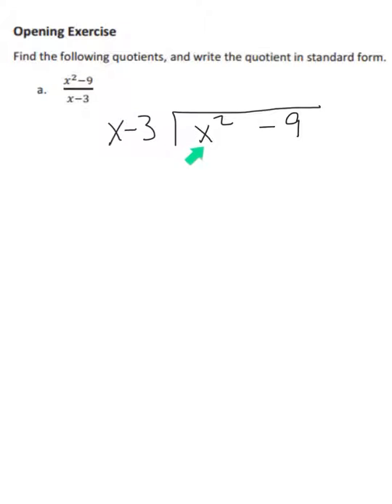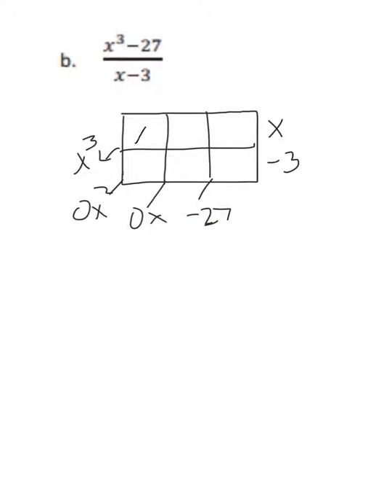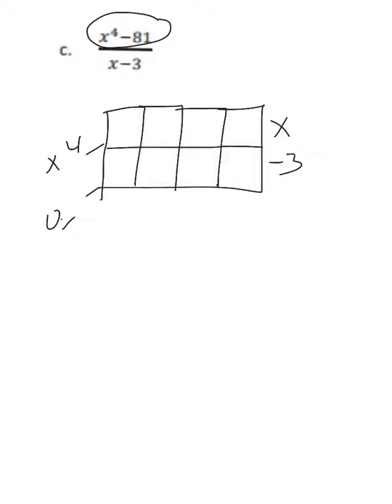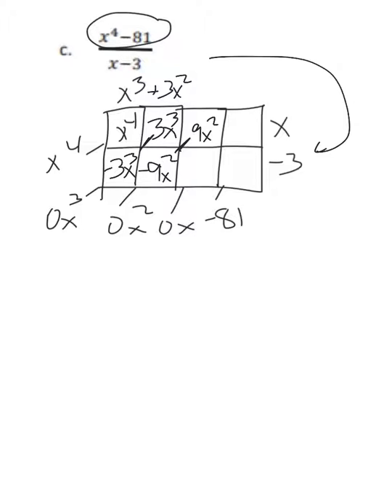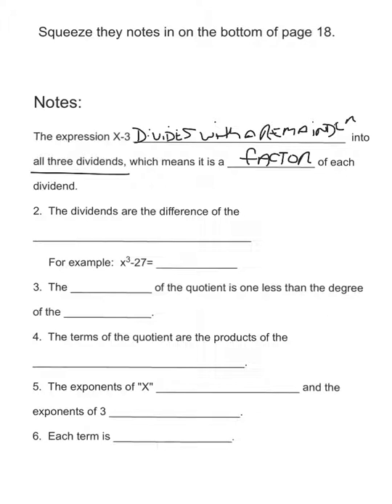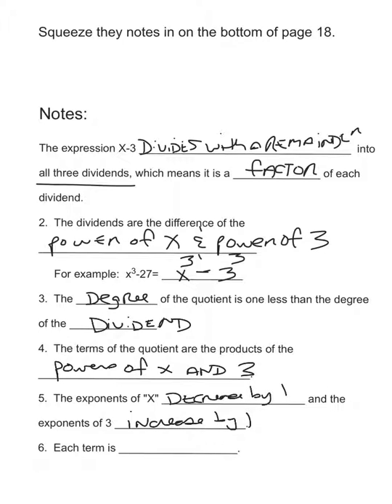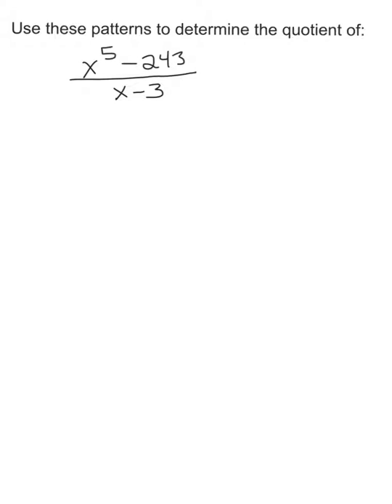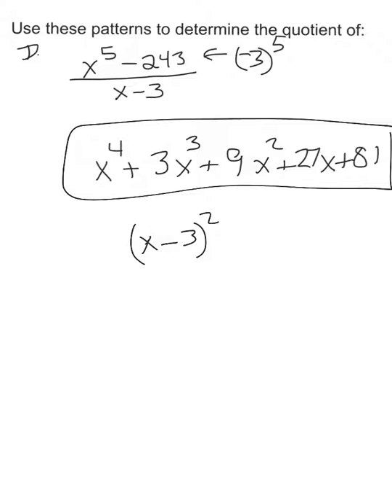alg 2. mod. 1. ch 1. lesson 6a